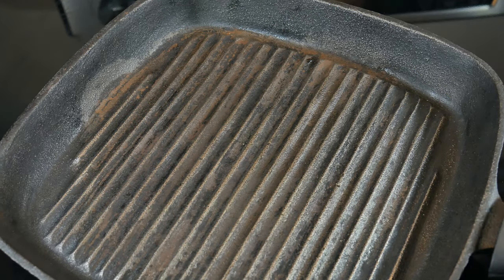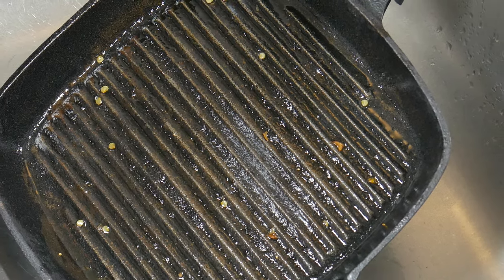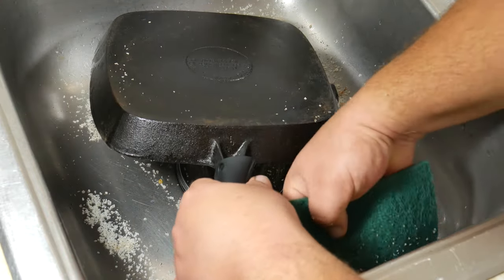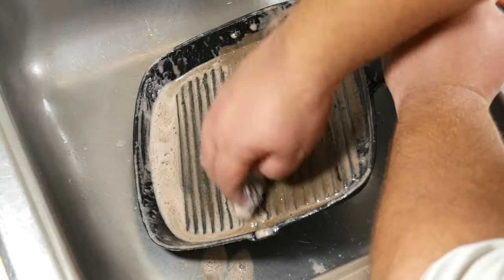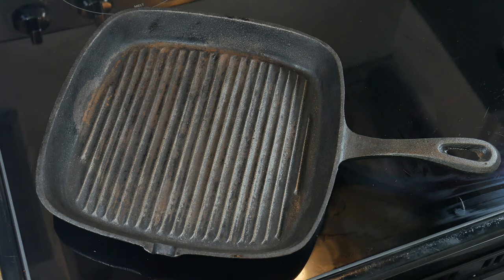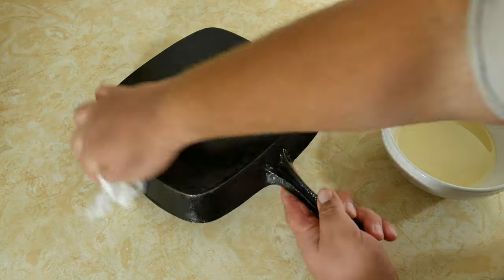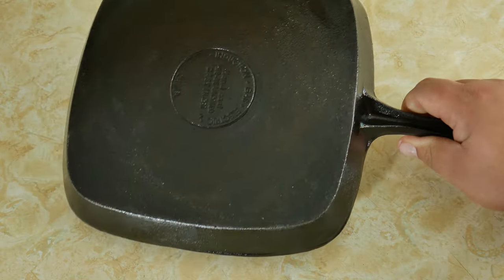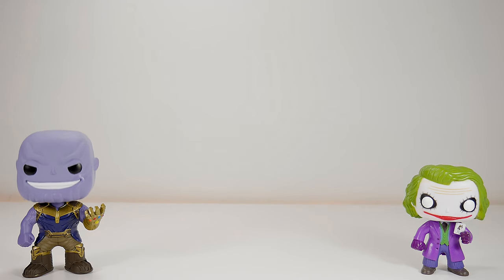How To Clean Season Cast Iron Skillet Pan Easy Simple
In today's video we are taking a look at How To Clean and Season you're Cast Iron Skillet Pan Easy and Simple.

Things used in the video:
cast iron griddle pan
cast iron skillet
cast iron pan
cooking oil

remove rust cast iron: coming soon